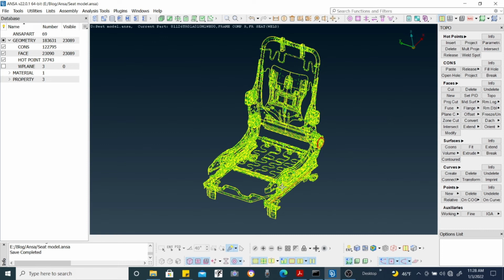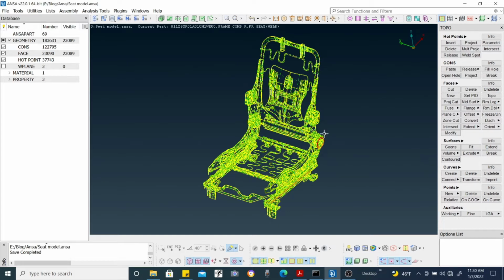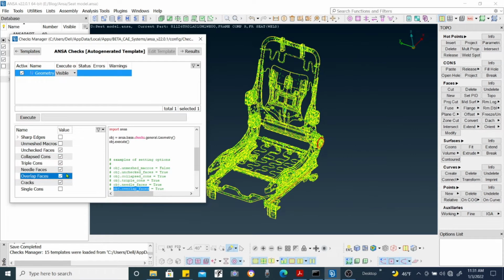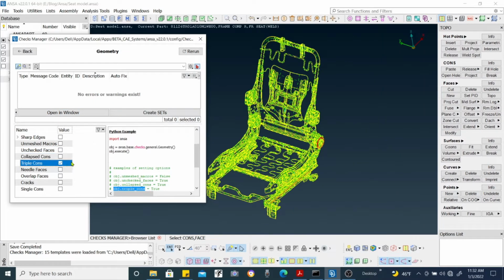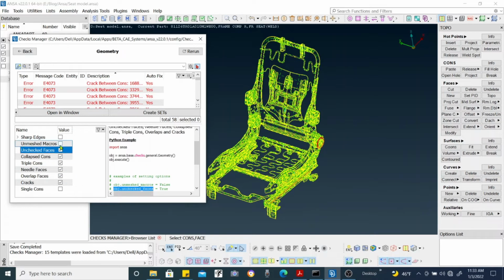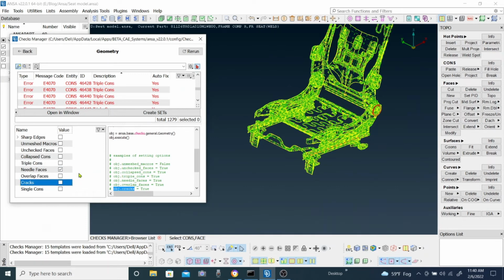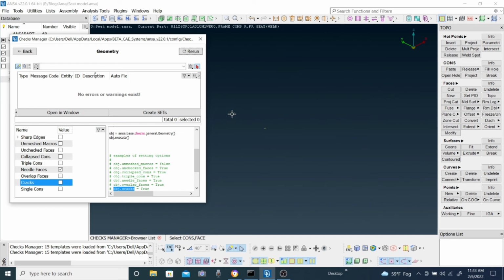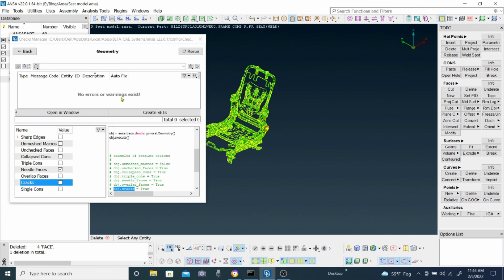ANSA Tutorial (3/20): Definition of error in CAD (Needle face error resolved)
This video discuss about the Error, not only this, but also 4 to 5 more videos are concentrated in resolving the error, which is vital for every FEA modeler.
ANSA provide us efficient tool to solve the error and you can see over here.